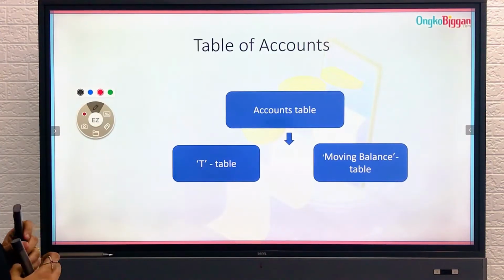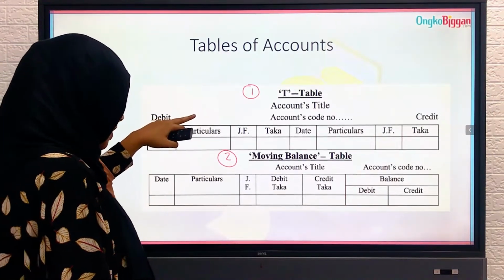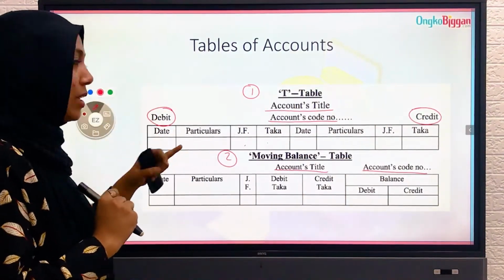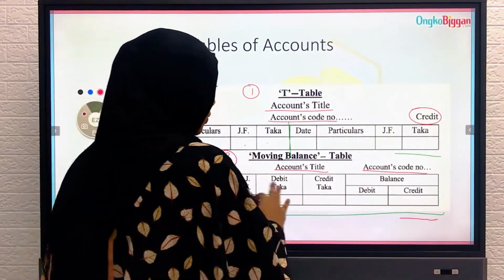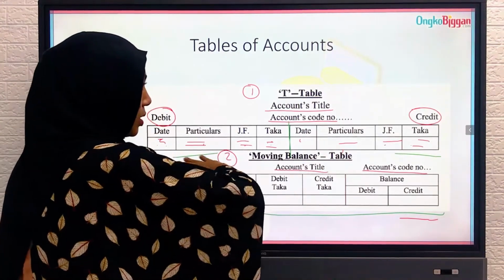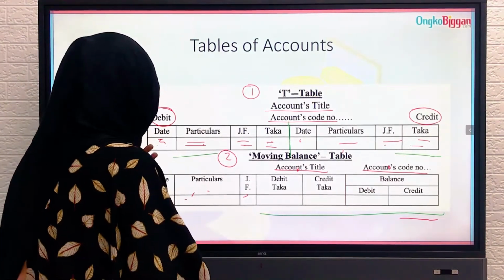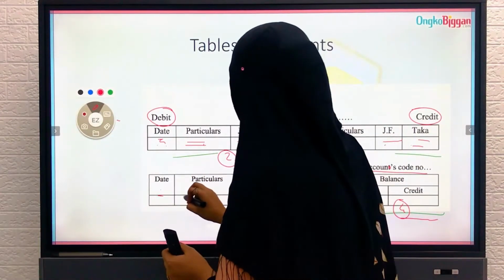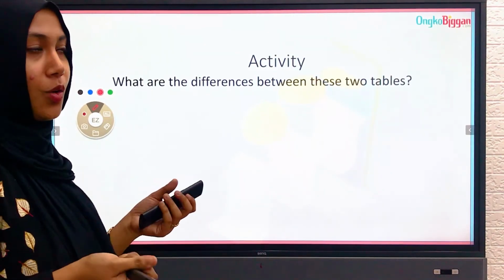৯ম-১০ম শ্রেণী-হিসাববিজ্ঞান ইংলিশ ভার্সন-অধ্যায় ৫ -Table of Accounts and activity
Series: অধ্যায় ৫ - হিসাব  [SSC]
Instructor: Tanjin Akter (O level Accounting teacher in International Hope School Bangladesh.)